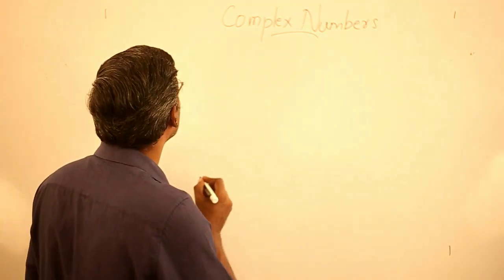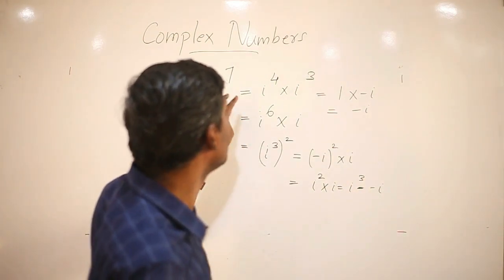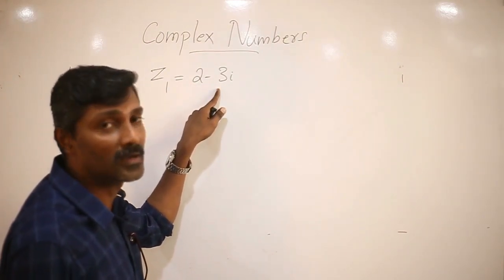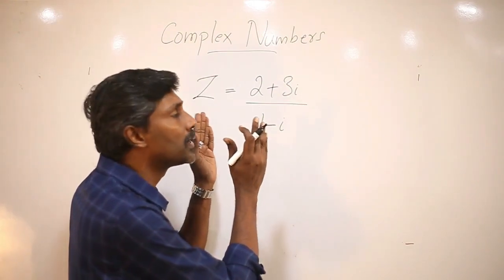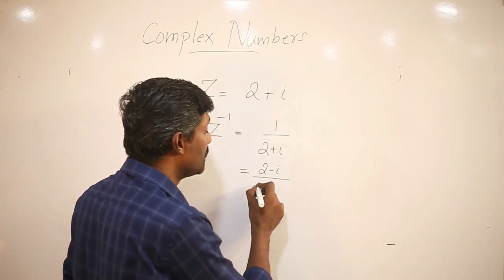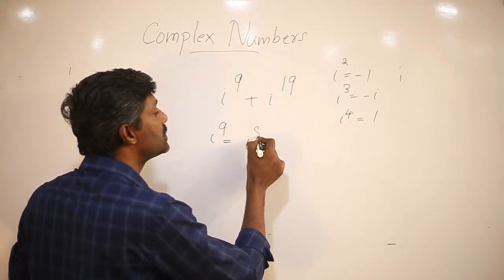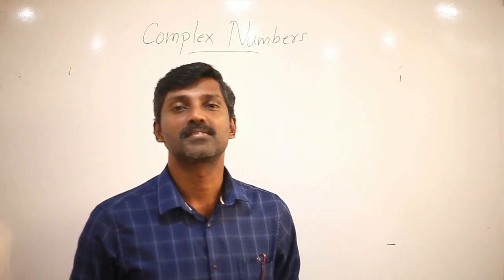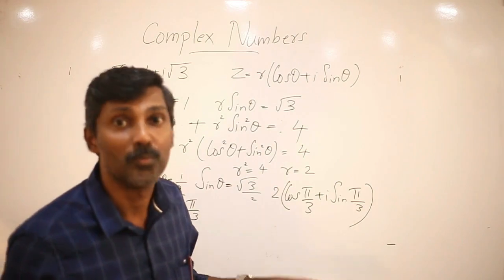Complex Numbers | Plus One Mathematics | Tutorial Part 1